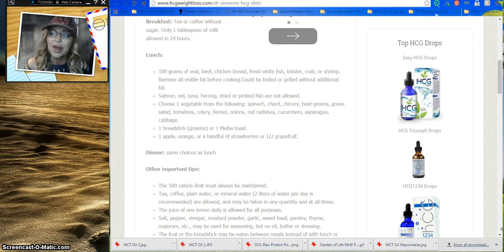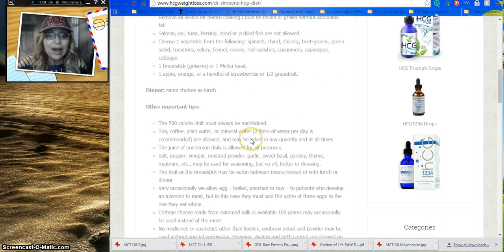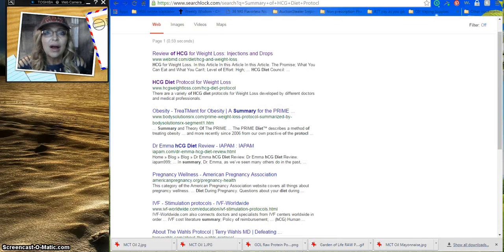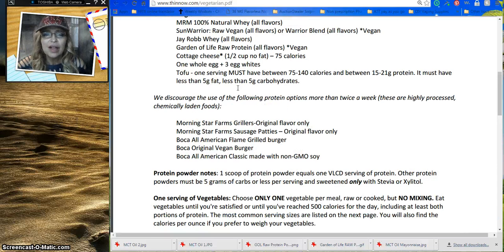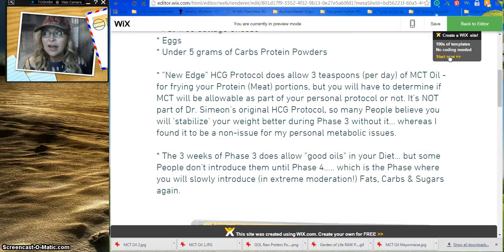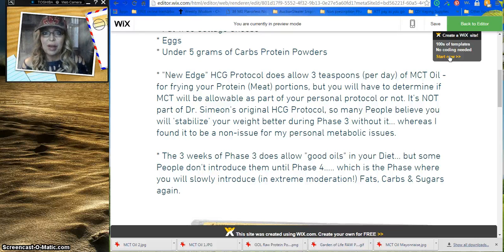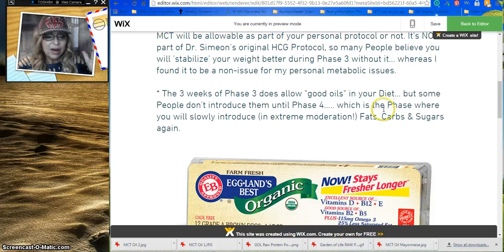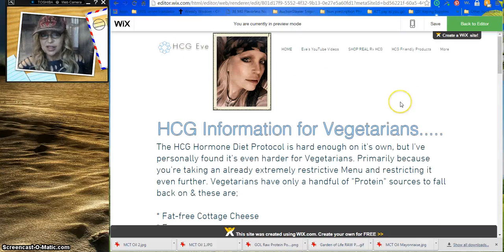HCG Diet/Menu Options for Vegans & Vegetarians - HCG Eve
Women over 50 with broken Metabolisms (like mine) can really benefit from this HCG Hormone Diet. Follow me as I Video my Journey on the HCG Diet. I have also created a Web site devoted to everything you need to know about the HCG Diet with a free download of Dr. Simeon's complete Book, "Pounds & Inches". Lose up to a 1 lbs a day (or more!) with this Diet Miracle that heals & restores your broken Metabolism with No hunger & no cravings!

This Particular Video was created to address the specific needs of Vegans & Vegetarians who are getting ready to begin the HCG Protocol or who have already started and are having trouble finding the specific Menu information they require.